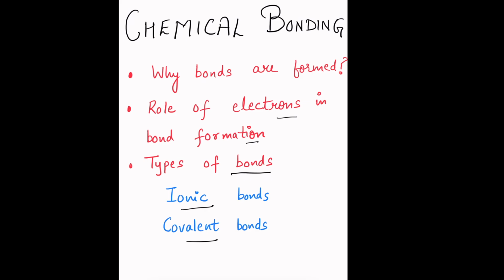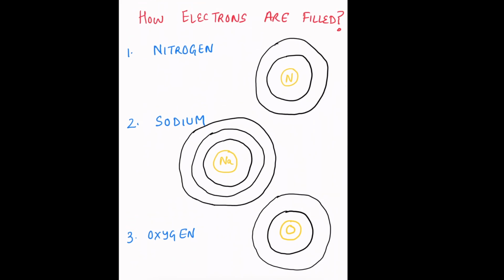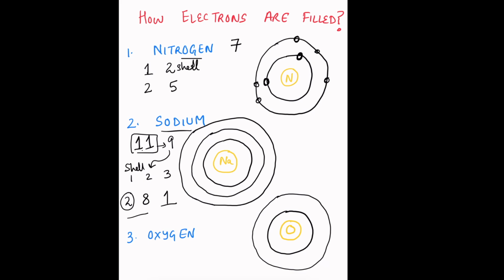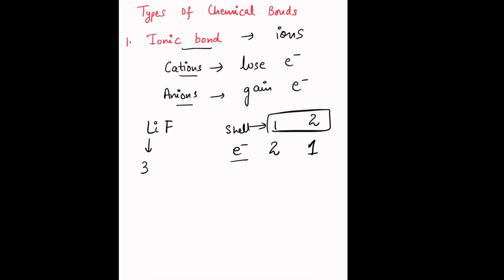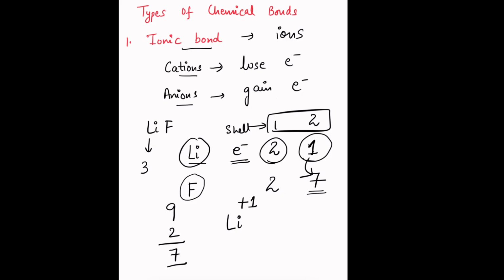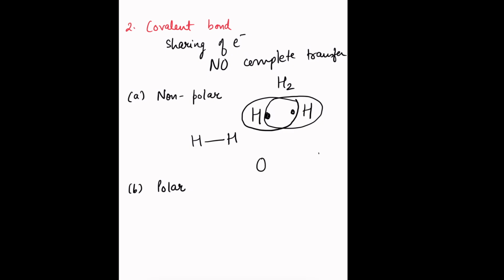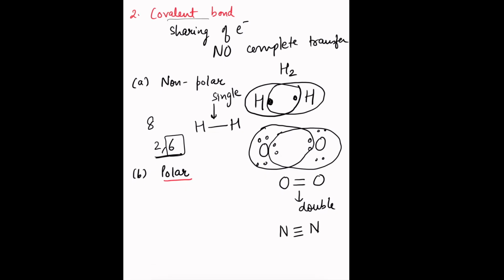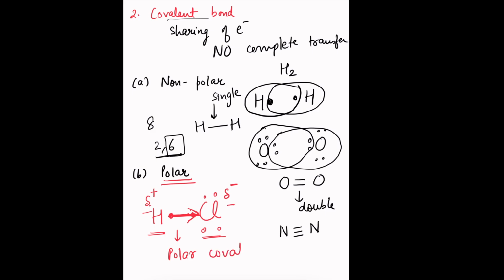Lesson 2: Chemical Bonding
Introductory Chemistry| Learn Chemistry for Beginners| Part of Nursing Programs Biol 1170